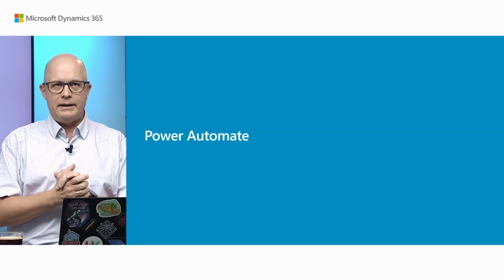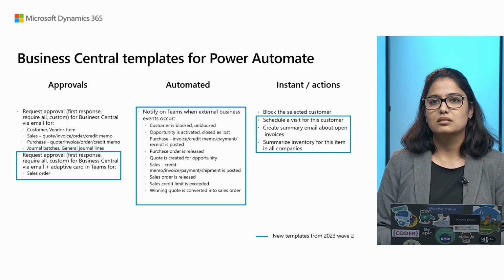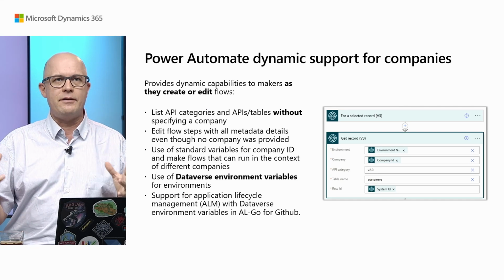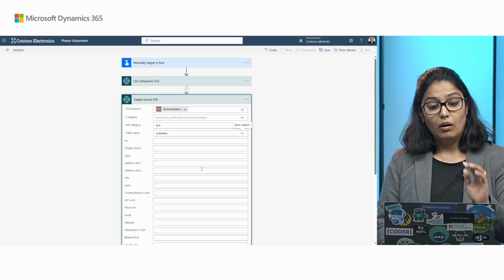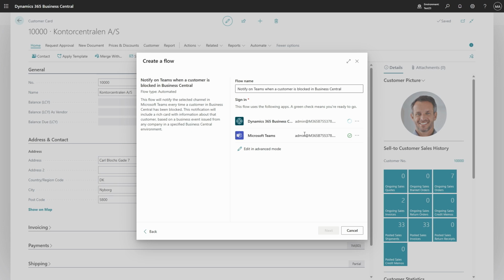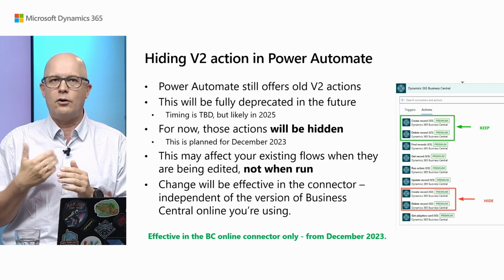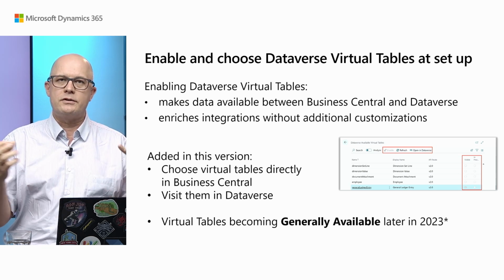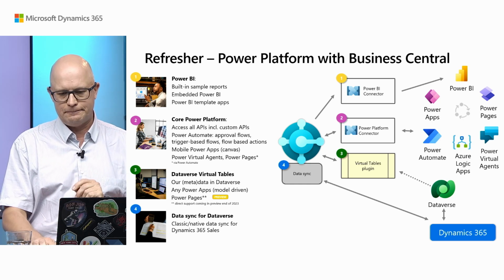What's new: Business Central integration with Power Platform (2023 release wave 2)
This video covers latest updates in the Power Platform integration with Business Central including simplified editing experience, new features for approvals, support for multiple companies and more.